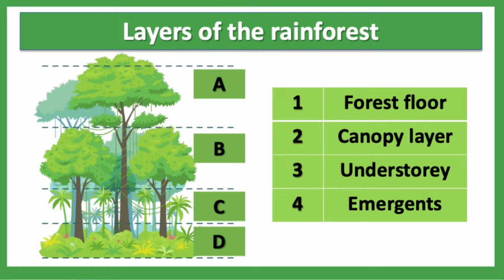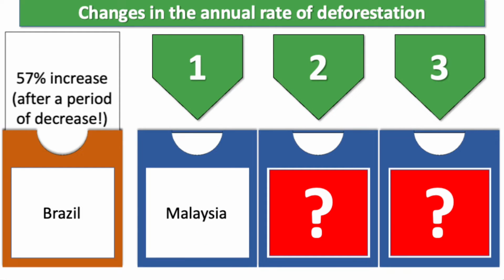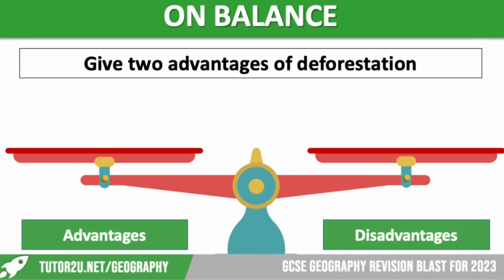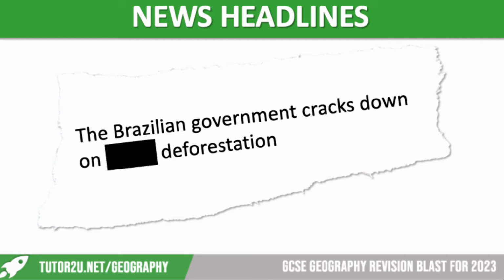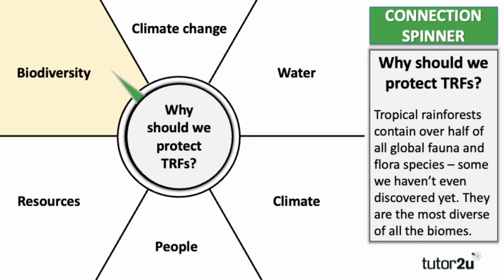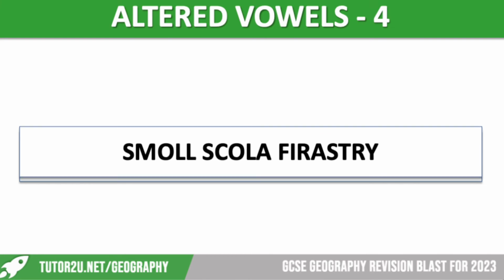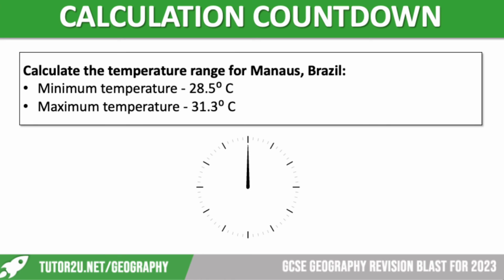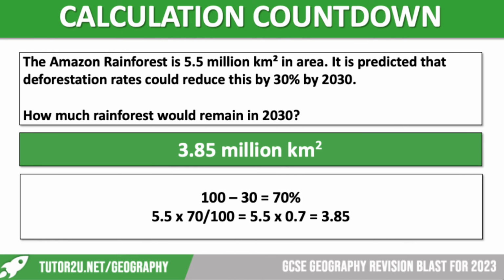Revise Tropical Rainforests in 35 Minutes! | Quick Revision for GCSE Geography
This revision video tests your knowledge and understanding of tropical rainforests, which is part of The Living World unit on Paper 1 (AQA GCSE Geography).
It includes characteristics, causes and impacts of desertification, goods and services provided, and strategies to manage rainforests sustainably at a range of scales - all covered through a series of interactive quizzes and activities, with a bit of explanation thrown in.